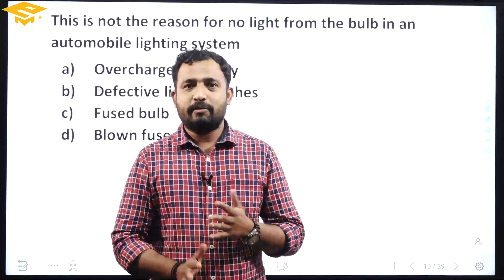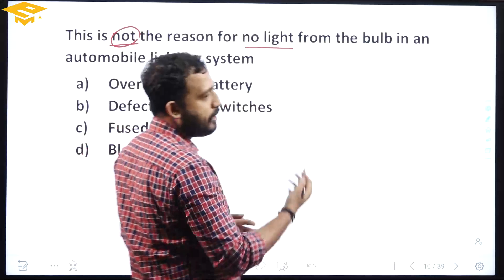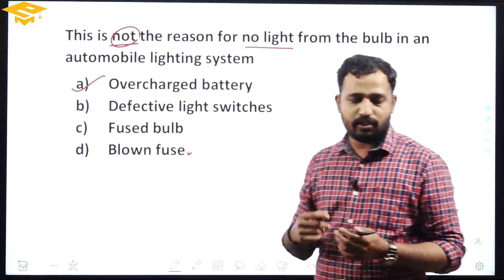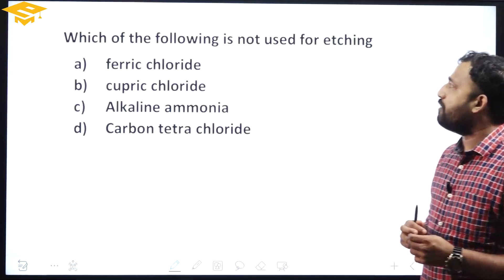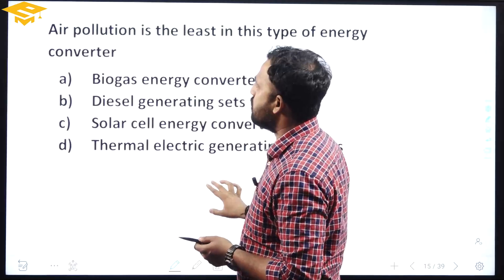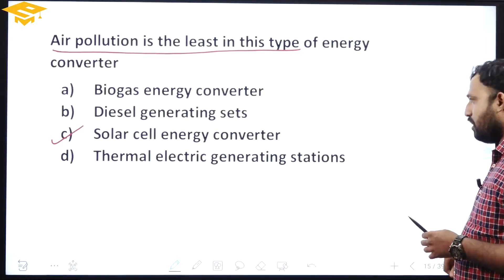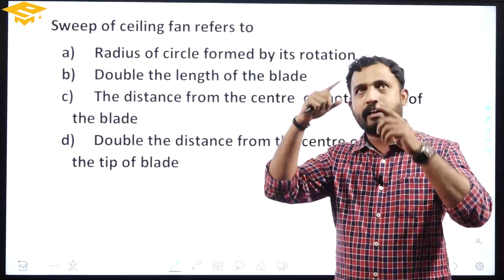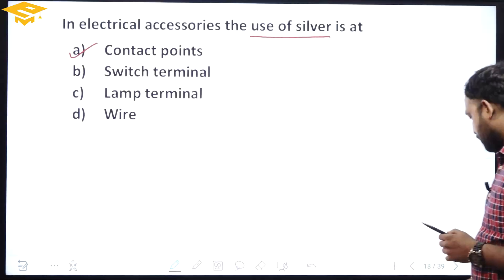KWA OPERATOR 2015 Question Paper Discussion Part 2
No:1 PSC Online coaching classes.

Emeryt provides the student with a good foundation to understand engineering concepts and apply that knowledge in the proliferating world of engineering science. The course has been rearranged and rejuvenated in such a way that each session introduces the topic and then familiarises the students with all associated principles and applications in a systematic manner.

  Benefits:
- Starts From Zero Level
- Topic Wise Mock Test
- Discussion on Previous Year Question Paper

  Our Features:
- World-class faculty
- Cutting edge curriculum
- Live classes
- Student discussion forum
- Quiz & assignments
- Recorded video lectures
- Affordable fee structure
- Online & offline video lectures

Helpline: 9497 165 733 | 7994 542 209